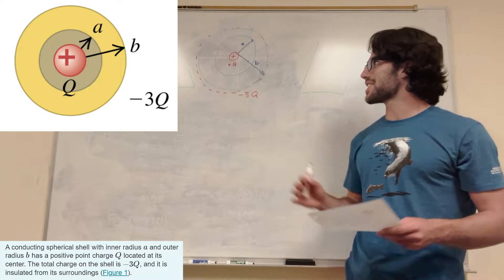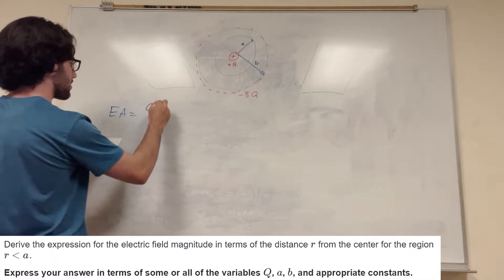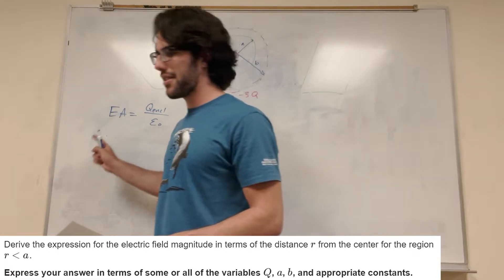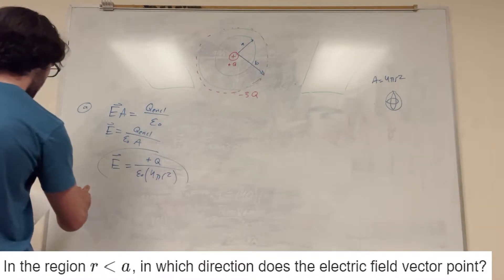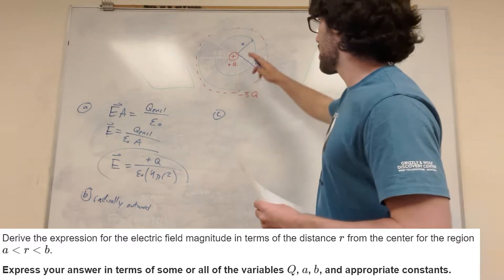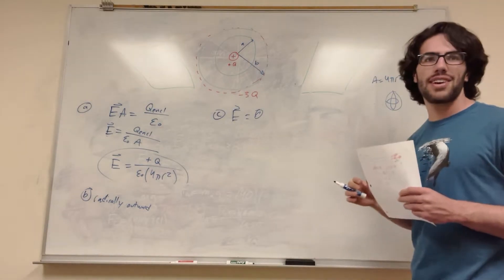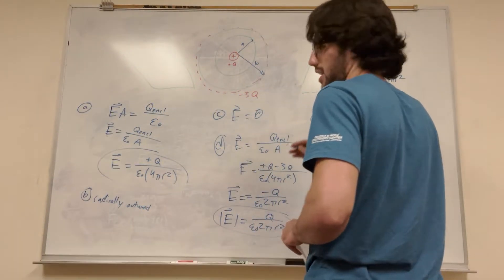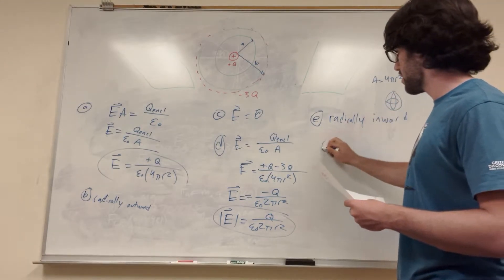A conducting spherical shell with inner radius a and outer radius b has a positive - 22.42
22.42 • A conducting spherical shell with inner radius a and outer radius b has a positive point charge Q located at its center. The total charge on the shell is −3Q, and it is insulated from its surroundings (Fig. P22.42). (a) Derive expressions for the electric-field magnitude E in terms of the distance r from the center for the regions r a, a r b, and r b. What is the surface charge density (b) on the inner surface of the conducting shell; (c) on the outer surface of the conducting shell? (d) Sketch the electric field lines and the location of all charges. (e) Graph E as a function of

A conducting spherical shell with inner radius a and outer radius b has a positive point charge Q located at its center. The total charge on the shell is −3Q, and it is insulated from its surroundings (Figure 1).
Derive the expression for the electric field magnitude in terms of the distance r from the center for the region  r a.
In the region  r a, in which direction does the electric field vector point?
Derive the expression for the electric field magnitude in terms of the distance r from the center for the region  a r b.
Derive the expression for the electric field magnitude in terms of the distance  r from the center for the region  r b.
In the region r b, in which direction does the electric field vector point?
What is the surface charge density on the inner surface of the conducting shell?
What is the surface charge density on the outer surface of the conducting shell?